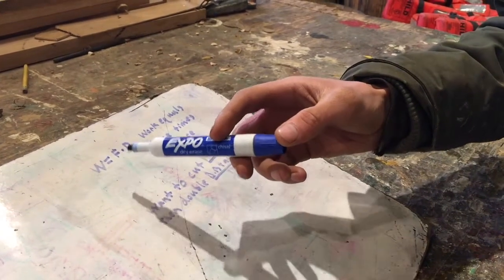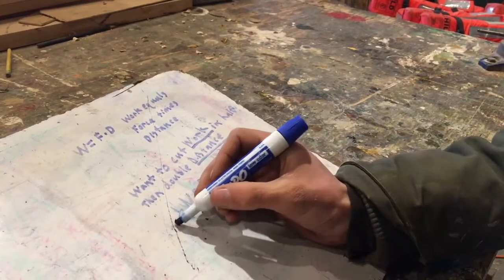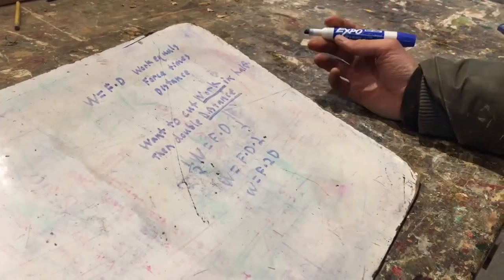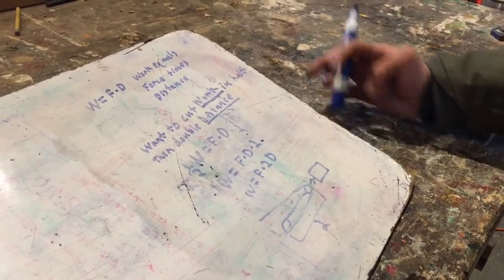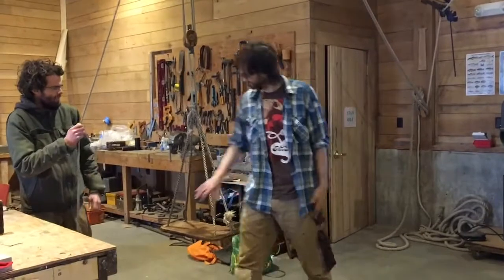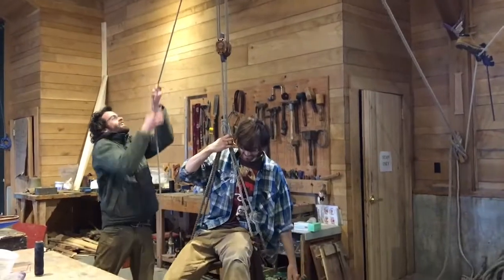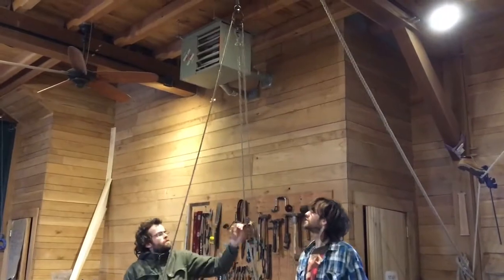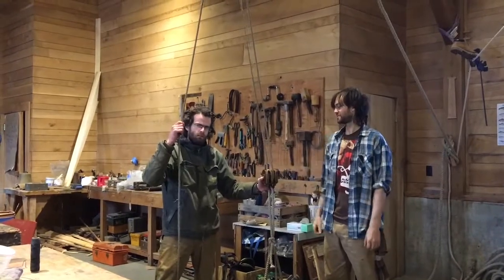Mechanical Advantage Onboard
Liam and Austin get into the physics of how pulleys help us do the heavy lifting onboard the Sloop Clearwater.